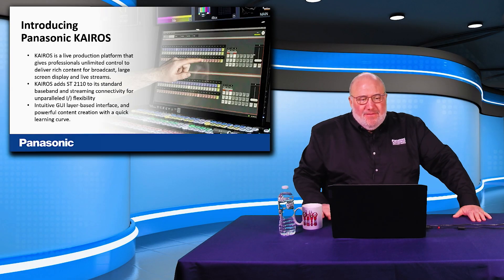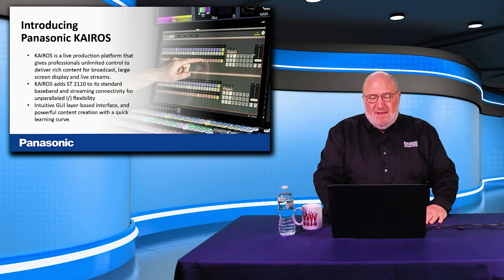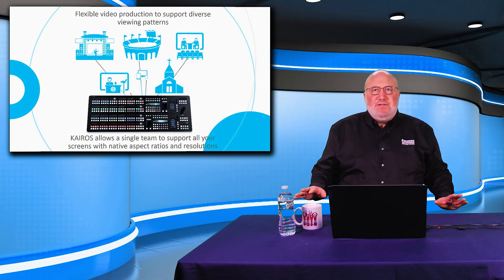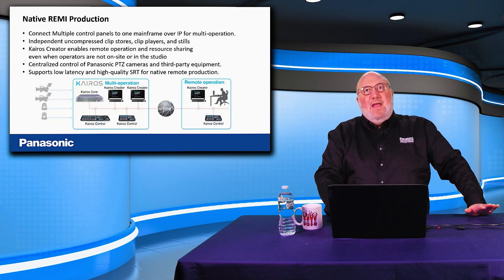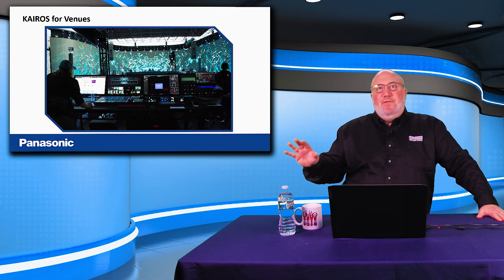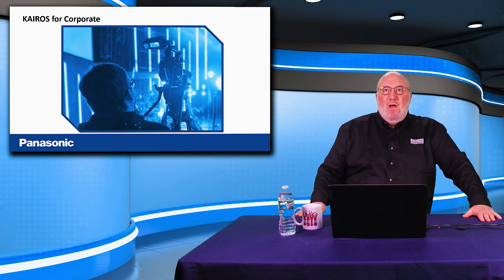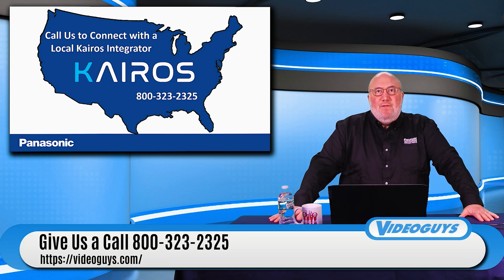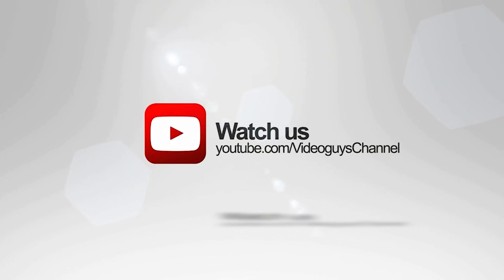Panasonic KAIROS: Unleashing Creative Vision in Live Video Production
In this captivating video, our host Gary delves into the dynamic world of Panasonic Kairos, a groundbreaking live video production platform. Discover how Kairos transcends traditional boundaries, adapting flawlessly to diverse settings—whether it’s a bustling concert hall, a corporate event, or a House of Worship. Gary sheds light on where Kairos shines brightest, empowering creators, broadcasters, and event organizers to craft visually stunning experiences. Join us as we explore the synergy between technology and creativity, and witness how Kairos transforms every venue into a canvas for captivating storytelling.

Panasonic Connect KAIROS
-KAIROS is a live production platform that gives professionals unlimited control to deliver rich content for broadcast, large screen display and live streams. ​
-KAIROS adds ST 2110 to its standard baseband and streaming connectivity for unparalleled I/) flexibility ​
-Intuitive GUI layer-based interface, and powerful content creation with a quick learning curve.​
Multi-screen, Format-free "CANVAS"​

Produce video in unconventional aspect ratios​
-Output to multiple screens in multiple formats and resolutions ​
-Canvas function lets you composite all sources with minimal latency for dynamic LED shows.​
Flexible video production to support diverse viewing patterns​
-KAIROS allows a single team to support all your screens with native aspect ratios and resolutions​

Flexible I/O and Video Formats​
-Directly input ST 2110, NDI IP signals and SRT/RTMP/RTSP/RTP signals ​
-Different resolutions & frame rates without format conversion.​
-Output signals can be adjusted flexibly with multiple video formats​

​Native REMI Production​
-Connect Multiple control panels to one mainframe over IP for multi-operation. ​
-Independent uncompressed clip stores, clip players, and stills ​
-Kairos Creator enables remote operation and resource sharing ​even when operators are not on-site or in the studio​
-Centralized control of Panasonic PTZ cameras and third-party equipment.​
-Supports low latency and high-quality SRT for native remote production.​

Create an IP Broadcast Studio ​with Panasonic & ST2110
​-KAIROS Production Systems
-AW-UE160 PTZ Cameras
-AK-HC3900/4000 Studio Cameras​